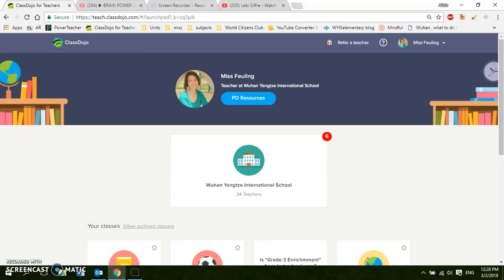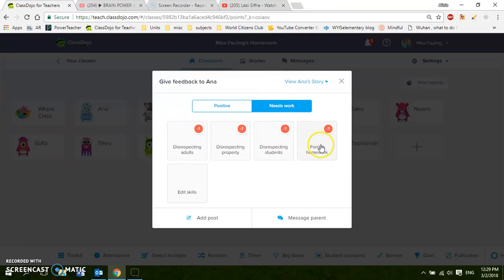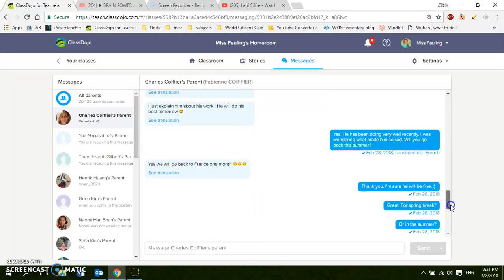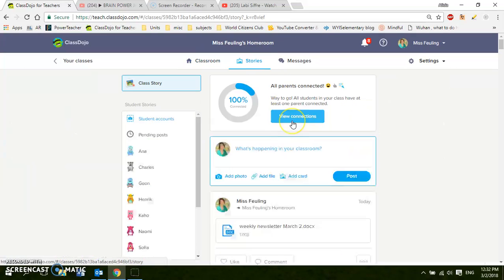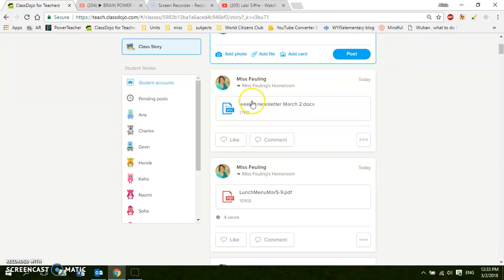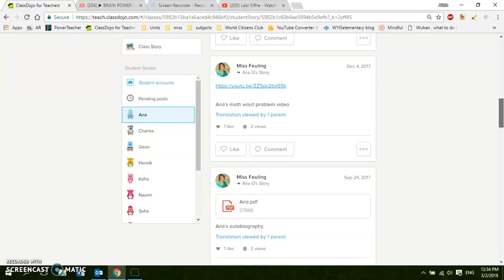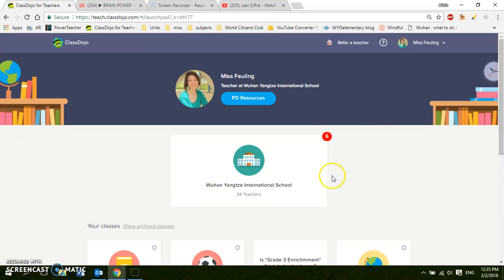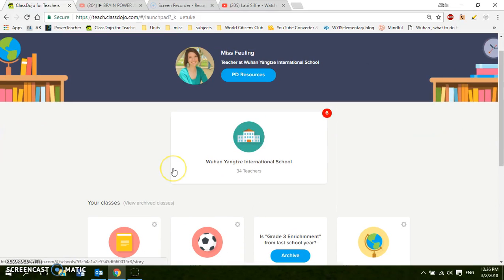class dojo tour